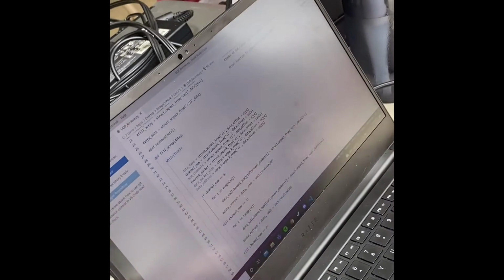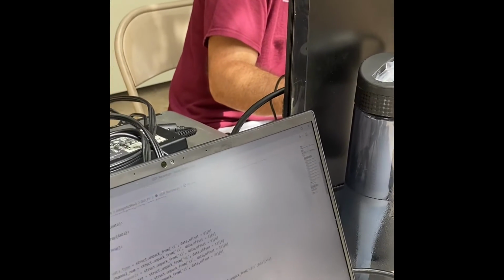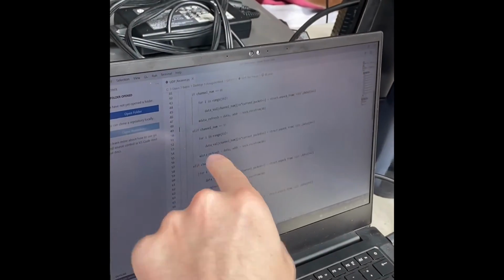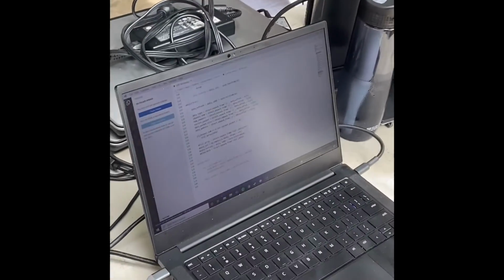Airogistic Recovery Drone Code Update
Cole Brent from the Texas State University Electrical Engineering Drone Recovery Team showing his code